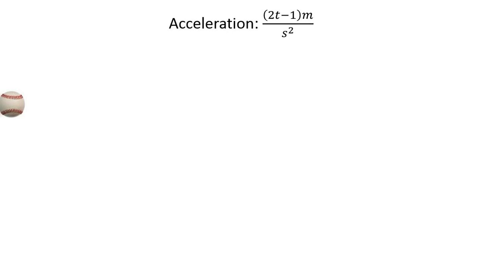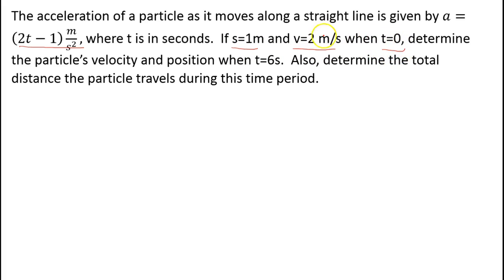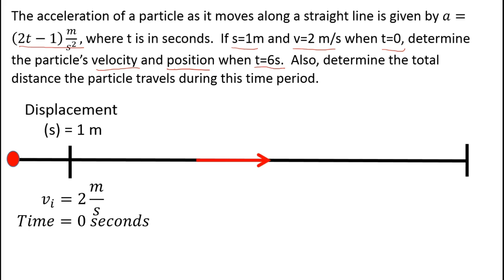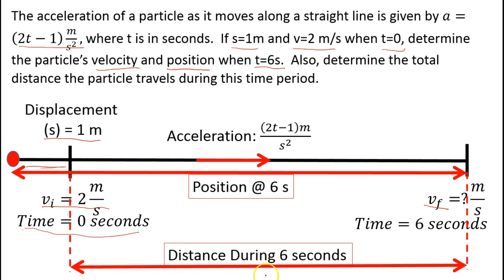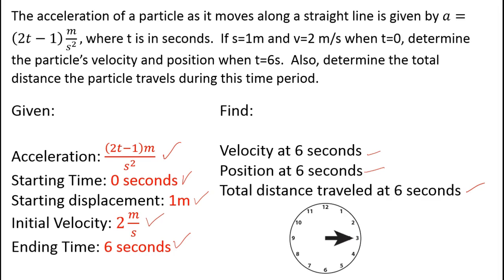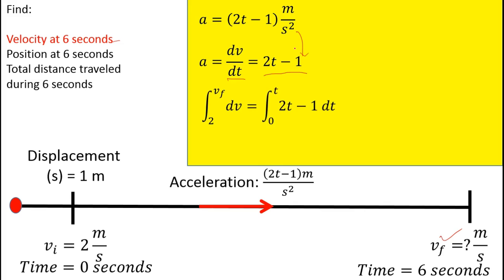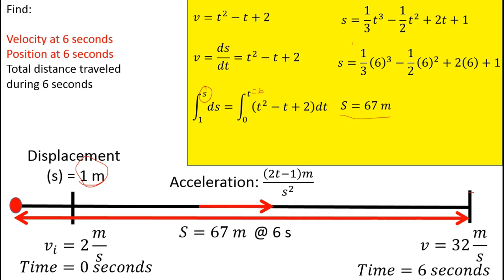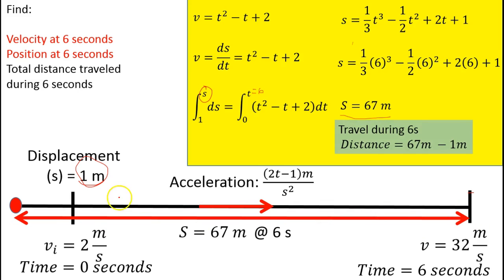Kinematics (Part 6: Particle Motion Example)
This video discusses an example problem from a Quiz in my kinematics class. If a particle is moving with a known function for its acceleration, how do you calculate its velocity and displacement at any time?